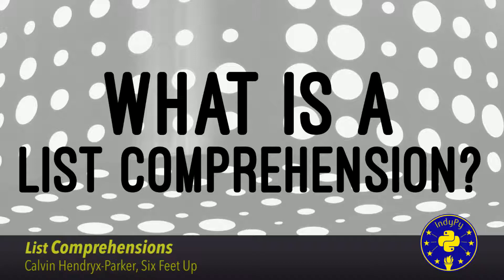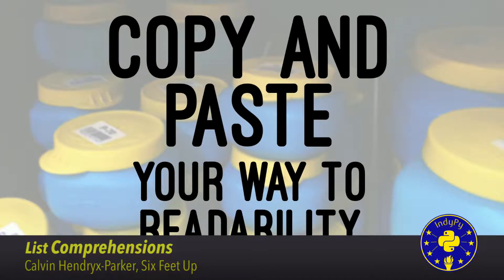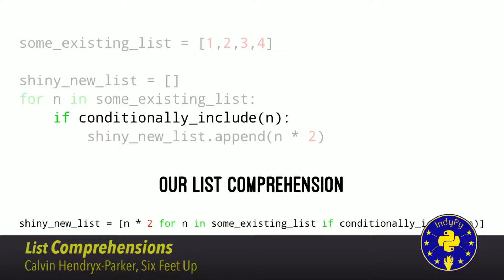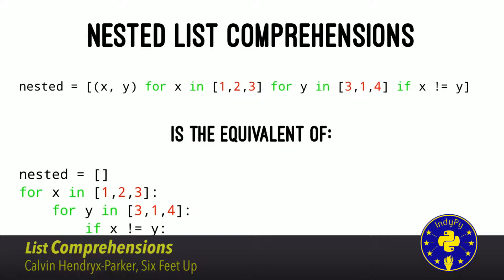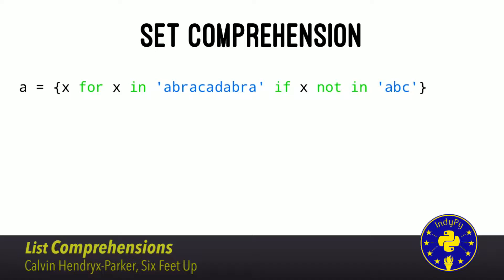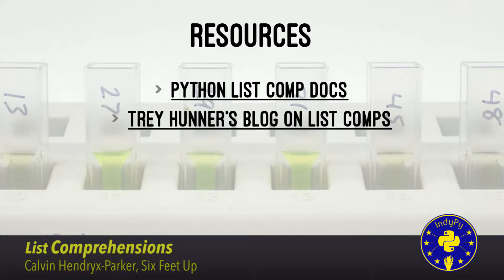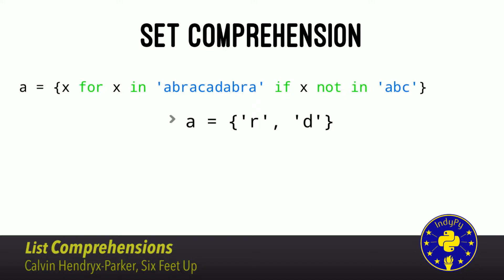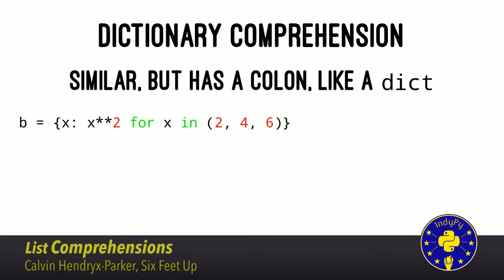"List Comprehensions" By Calvin Hendryx-Parker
"List Comprehensions"
By Calvin Hendryx-Parker, Six Feet Up
PBJ from September 2017 IndyPy

Six Feet Up is your local Python web application and cloud orchestration partner